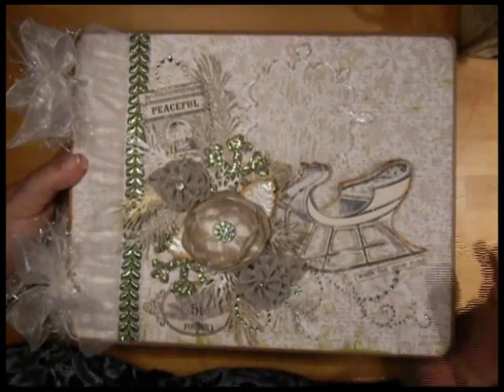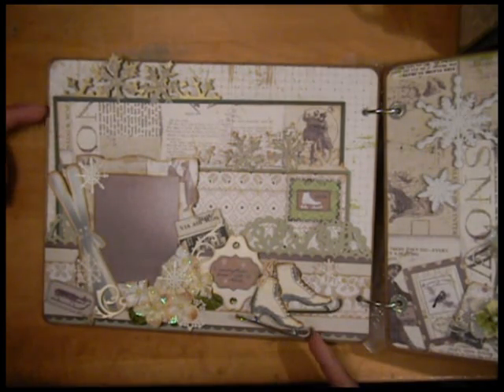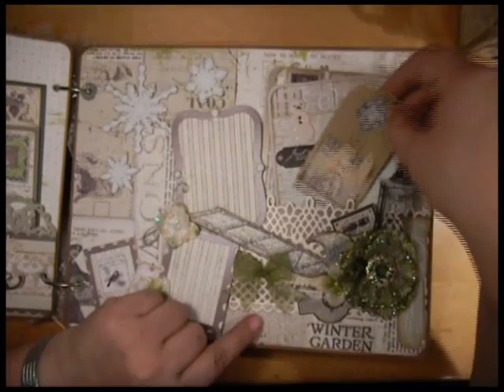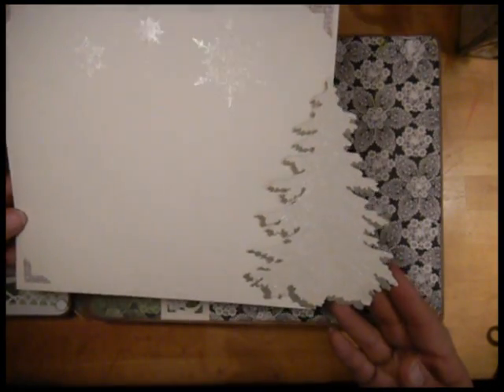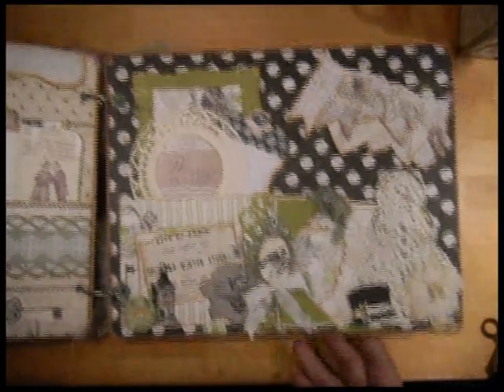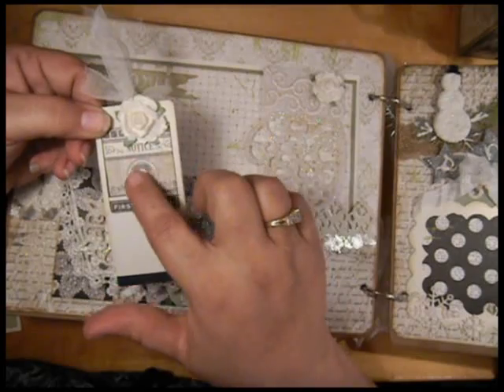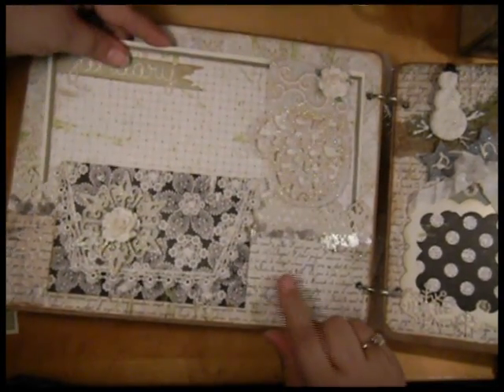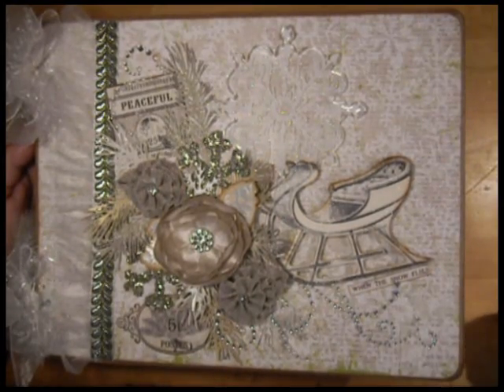When the Snow Flies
This winter-themed chipboard album measures approx 9.5" x 11.23" and is the largest project I have done with the exception of 12x12 layouts.  I used Authentique Bundled Up paper collection.